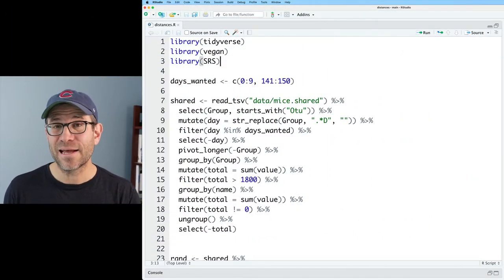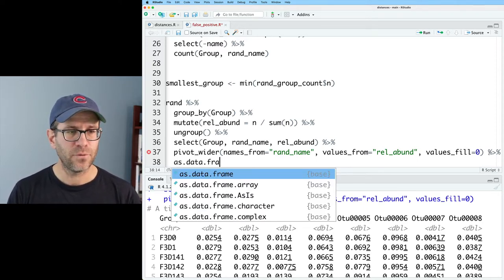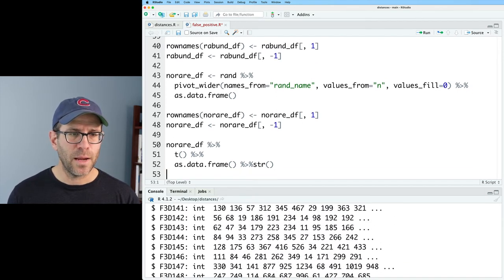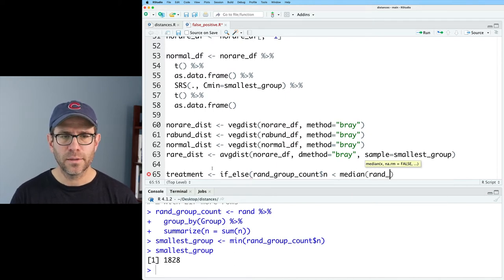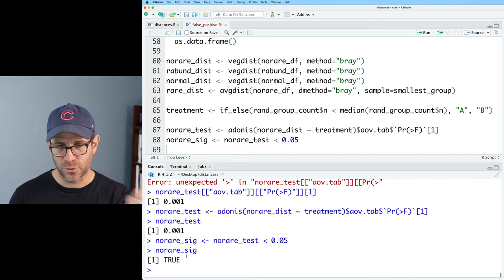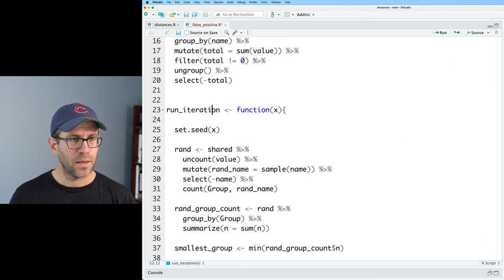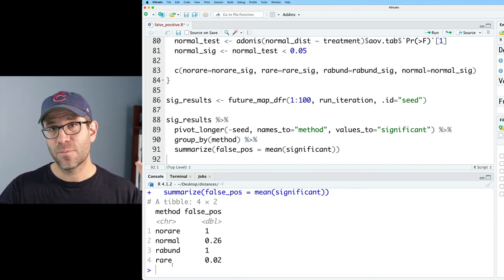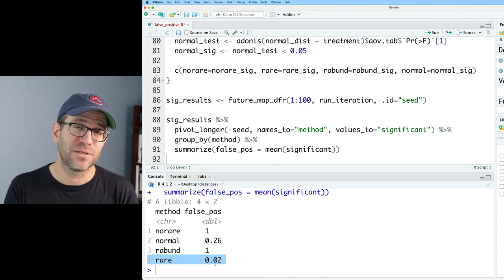Rarefaction controls the false positive rate when using adonis from the vegan R package (CC193)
Pat creates a simulation to test whether rarefaction can control the false positive rate when using the adonis function from the vegan R package. He reviews alternatives to rarefaction and how to implement them before using vegdist and avgdist from vegan to calculate distances. He then shows how to test for significance using adonis (also called PERMANOVA). Finally, he shows how to run 100 iterations of the test with different random number generator seeds using purrr's map_dfr and then speeds things up by parallelizing it with furrr's future_map_dfr. Rarefaction was the only method able to control the false positive rate with non-rarefied, relative abundance, and normalized data having high false positive rates. He'll show how to synthesize and visualize the data using tools from dplyr and other tidyverse packages.

You can find my blog post for this episode The data were generated in our Kozich et al. 2013 paper using samples from the Schloss et al. 2012 paper

0:00 Rarefaction controls the false positive rate when using adonis
3:54 Review of different methods of controlling for uneven sampling effort
9:54 Running adonis on null model data
12:49 Extracting the p-value from adonis output
15:34 Creating a function to generate significance for different seeds
17:49 Geneate significance values for 100 random seeds
19:17 Assessing results